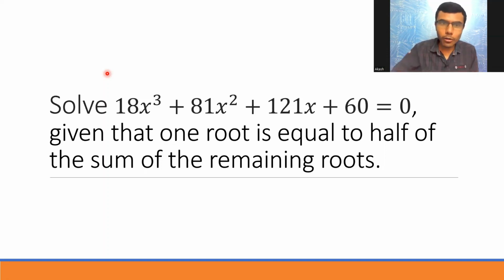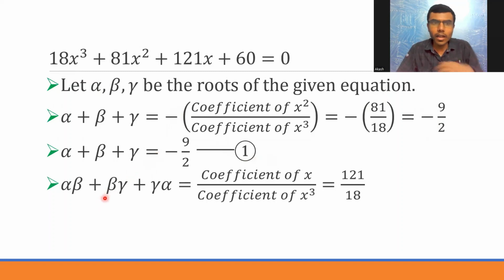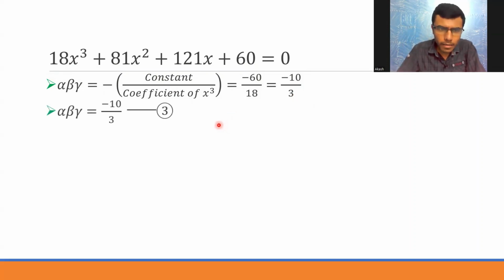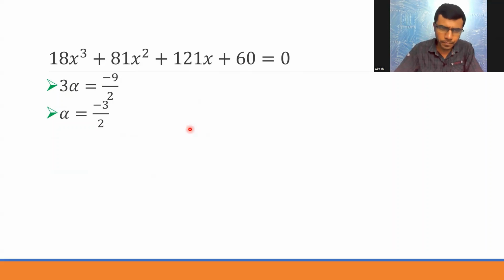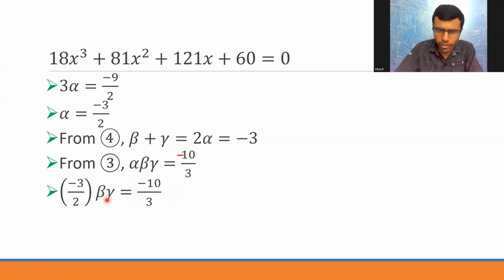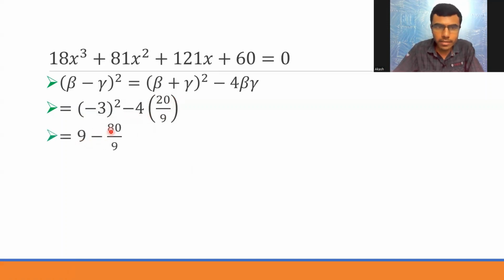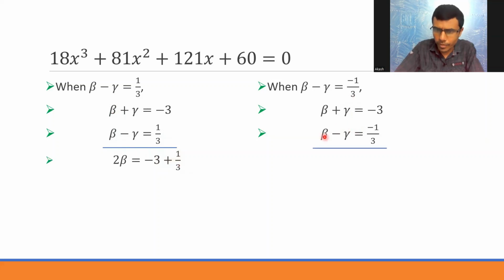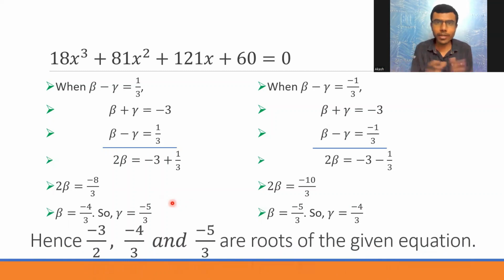Theory of Equations Important LAQ 7 Solution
Solution of 18x^3+81x^2+121x+60=0.
Maths 2A Theory of Equations Important Question.
Maths 2A Important Question